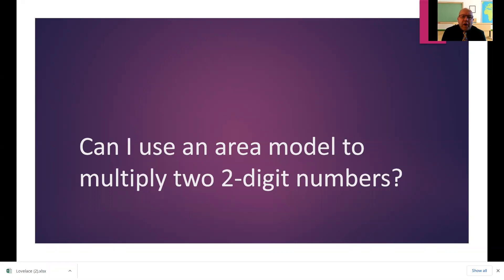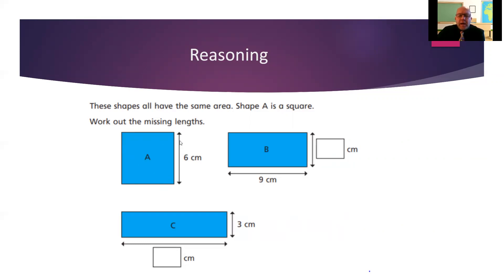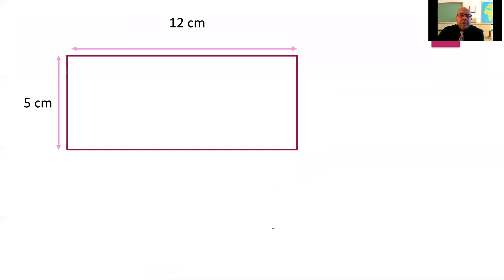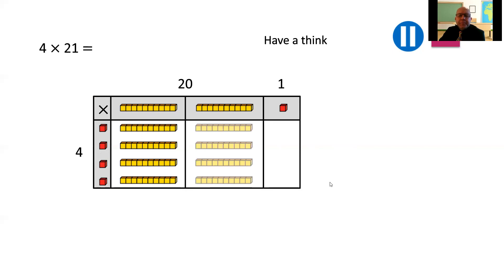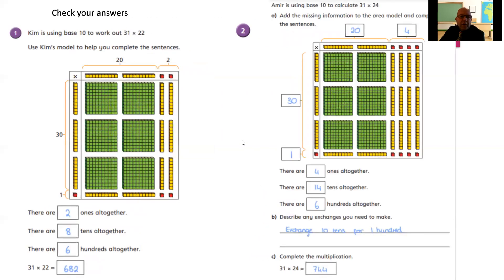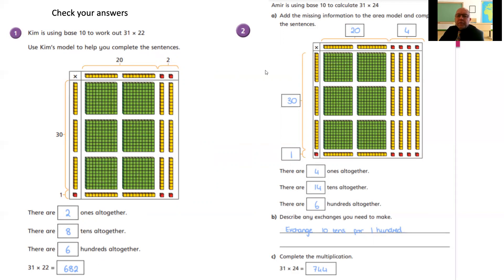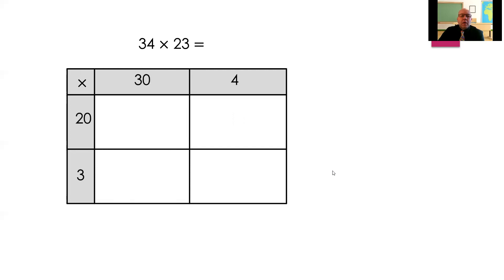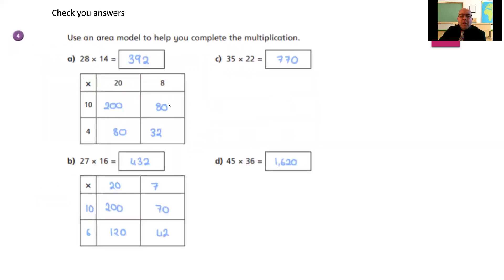Year 5 8th January Lovelace Maths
We know that we find the area of a rectangle by multiplying the length and the width. We can use this idea to multiply numbers as well. In today’s lesson, we’ll use the area method of multiplication to multiply 2 digit numbers by 2 digit numbers. (Remember to check your work with the answers, AFTER you have had a go yourself).